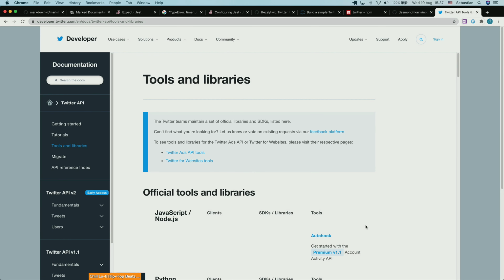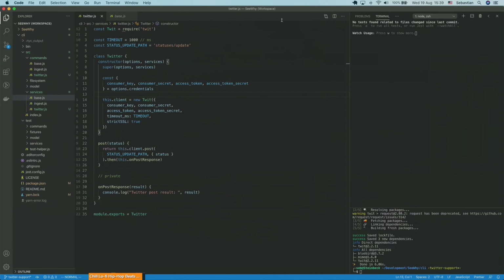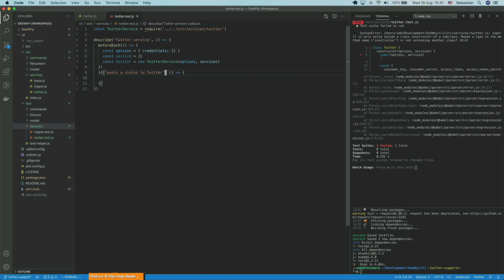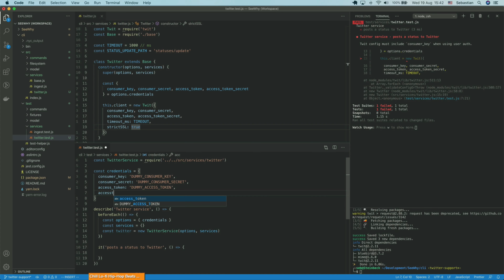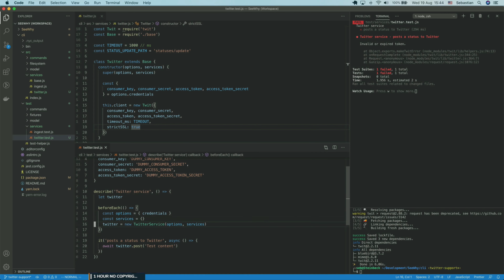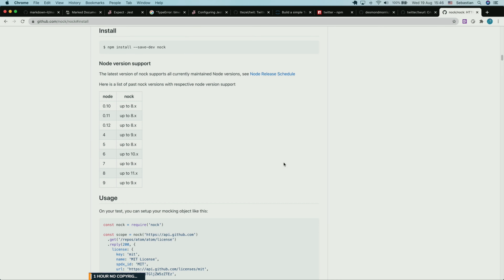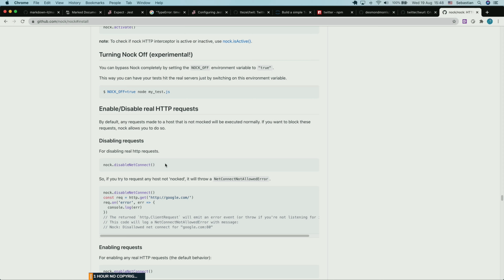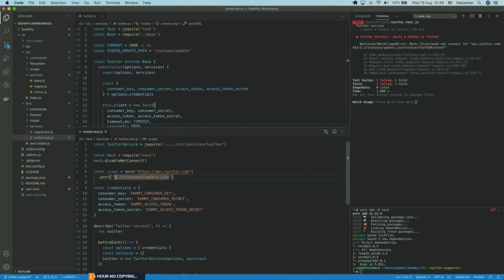AppDev: Programmatically posting to Twitter with Javascript (Part 5/11)